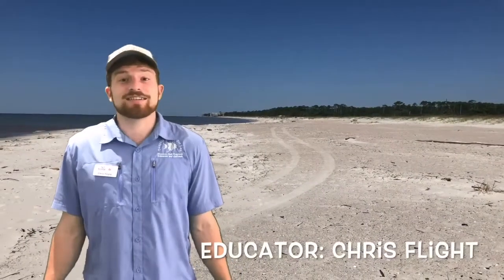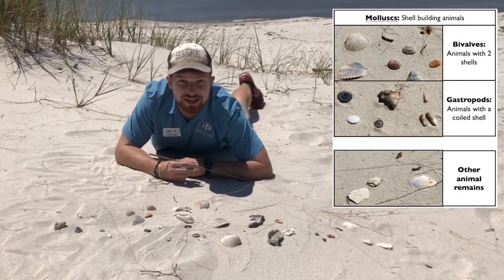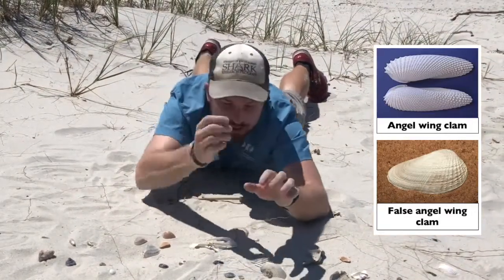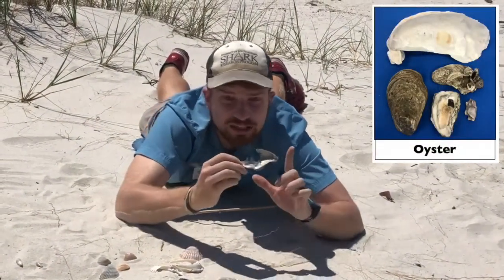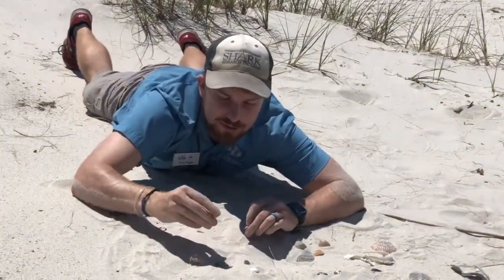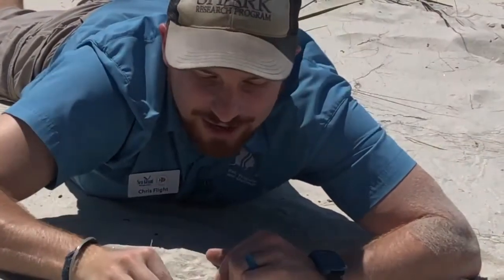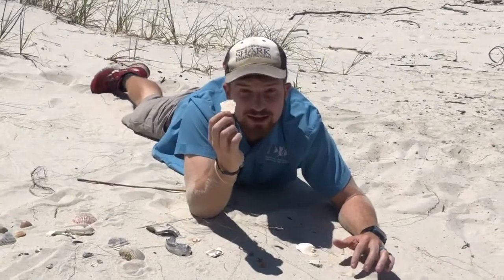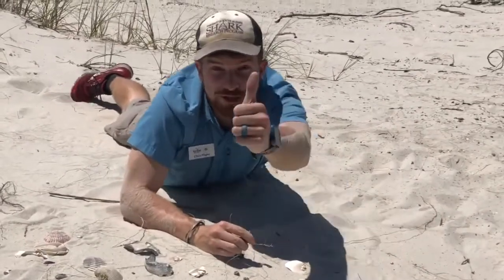Beach Series: Seashells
When you visit the beach, do you hunt for seashells? Did you know those shells come from animals?

In this installment of the Barrier Island Beach Series Discovery Hall Programs marine educator, Christ Flight talks about the diversity of the seashells you can find at Dauphin Island. Also, learn about the animals that make those shells and other special beach finds left behind by other sea animals.